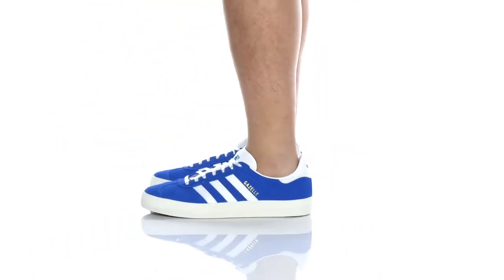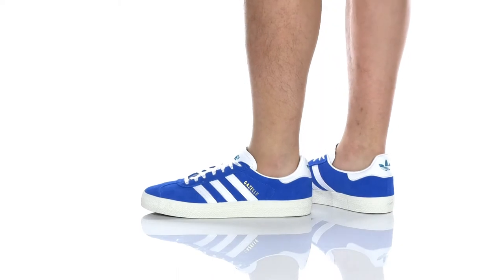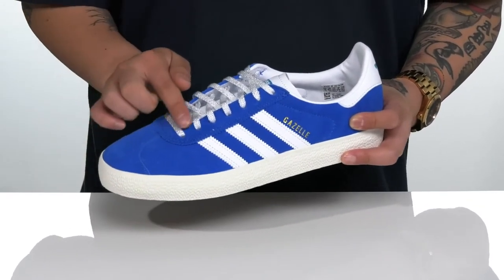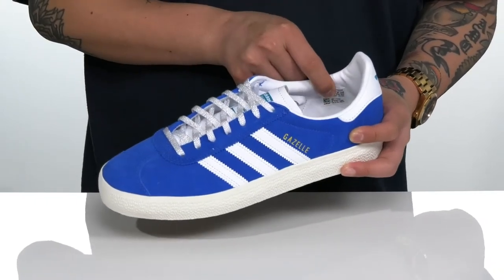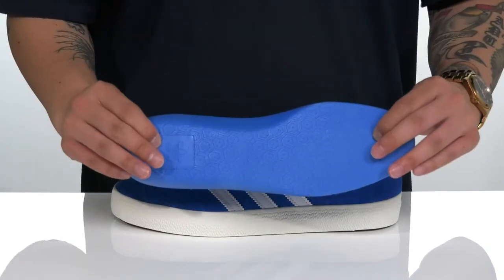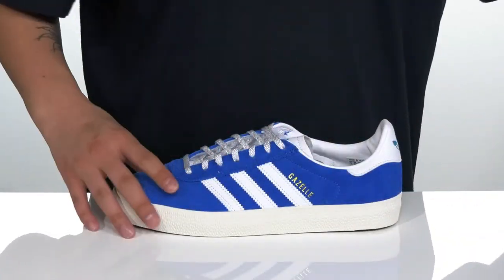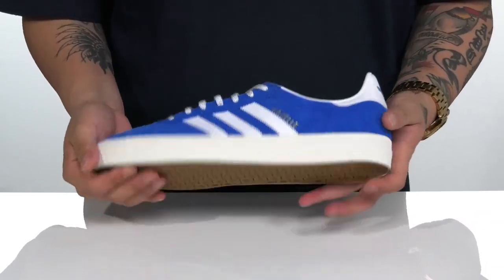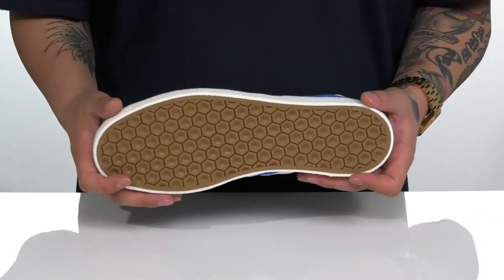adidas Skateboarding Gazelle Advantage SKU: 9457092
Catch some air with the adidas&reg; Skateboarding Gazelle Advantage, featuring higher foxing tape and a Geoflex outsole for elevated grip. The molded ADIPRENE&reg; sockliner provides a comfortable fit, while a double-layered toe extends durability.
Regular fit.
Lace closure.
ADIPRENE&reg; drop-in piece combines sockliner and midsole features:&#8226; Targeted impact cushioning in the heel.&#8226; Less weight and bulk.&#8226; Optimum board feel.
Double layered toe extends durability.
Geoflex outsole for an elevated grip.
Synthetic outsole.
Imported.

Product measurements were taken using size Men's 10.5, Women's 11.5, width Medium. Please note that measurements may vary by size.